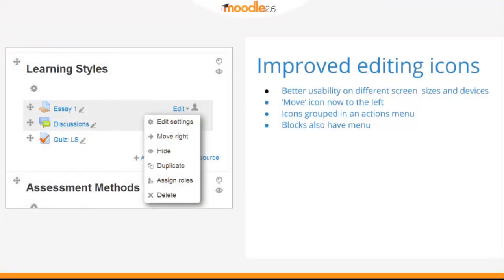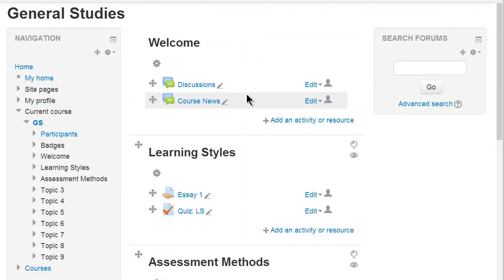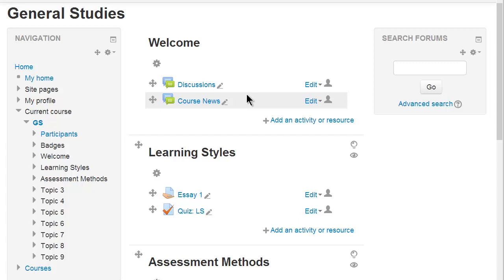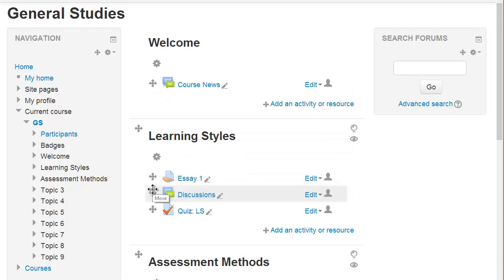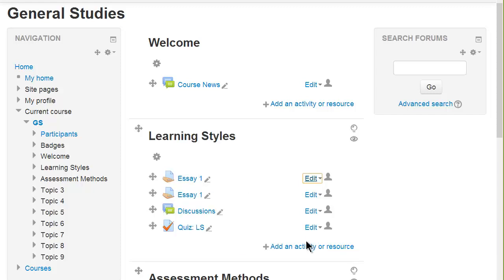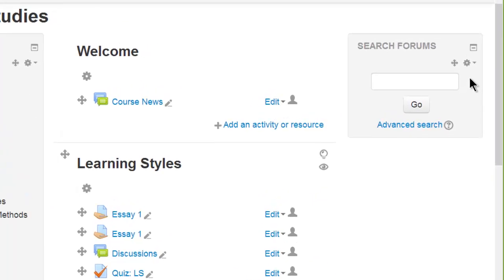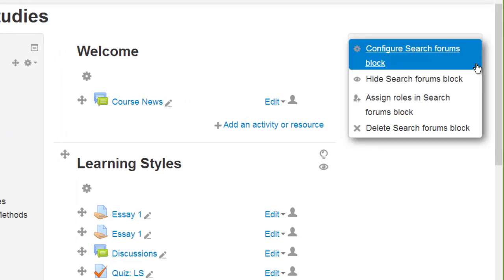Moodle 2.6 Highlight: Course editing improvements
Short demo of the changes in course editing in Moodle 2.6